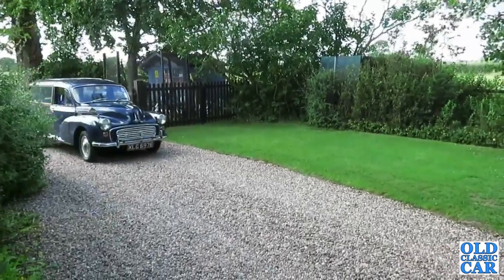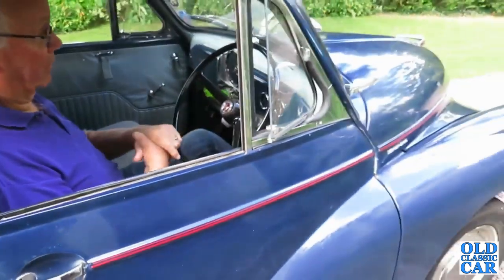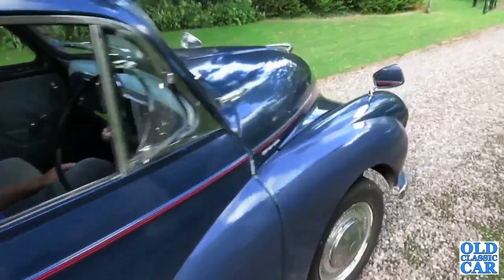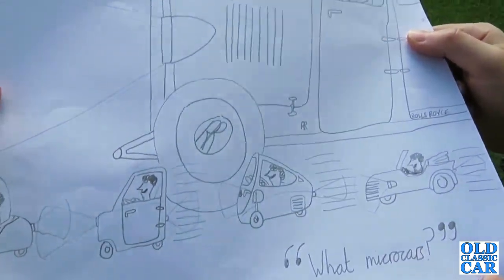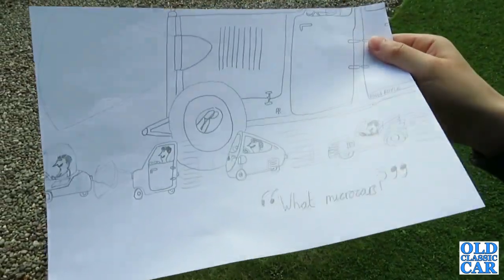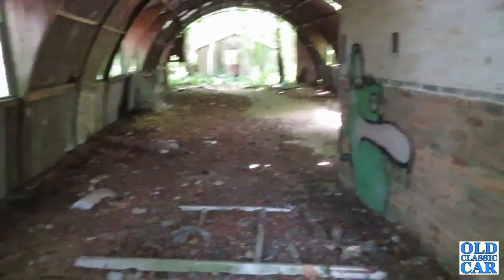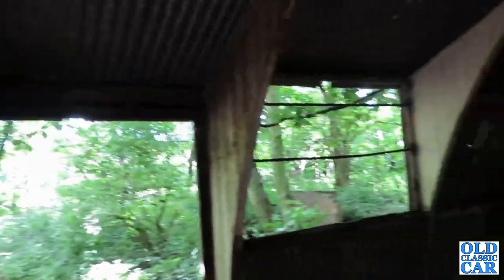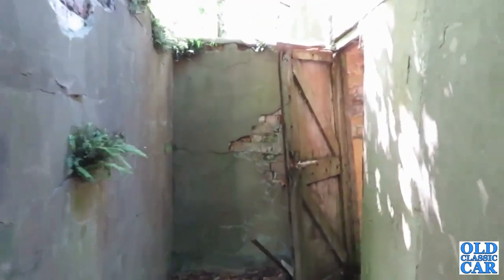Chasing down Classic Cars | OLD CLASSIC CAR VLOG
In this classic car vlog, dad drives over in his Morris Minor Traveller. Junior and I head off into the undergrowth at a former WW2 RAF airfield chasing down a derelict Sunbeam-Talbot 90 from the 1950s, then we call in on friends to see some of their great cars and American trucks.

In this video: Morris Minor Traveller, junior's cartoon drawing of a Peel P50, Peel Trident, BMW Isetta, Bond Minicar, a "barn find" Sunbeam-Talbot 90, and at friends' garage: 1941 Buick (now sold), 1946 Dodge 1/2 ton pickup truck, 1942 Chevrolet truck (dually), 1946 Hillman Minx saloon, 1954 Chevy 3100 pickup, and a brief appearance of a Bedford Midi van!
All comments welcome, if you'd like to see more classic and vintage car updates like this, please let me know, click like, subscribe and the notifications bell to be notified of future vlogs and related uploads.

What's your favourite old car?